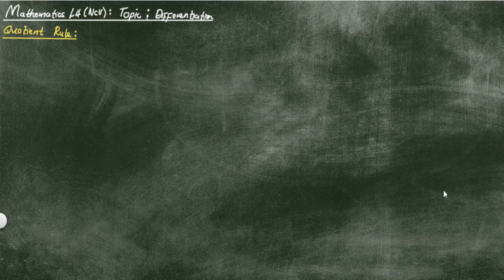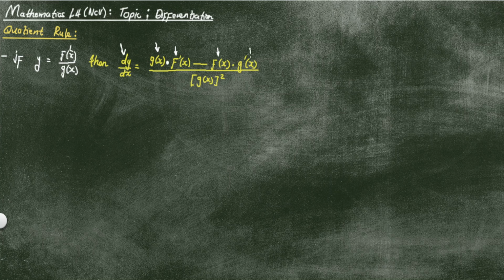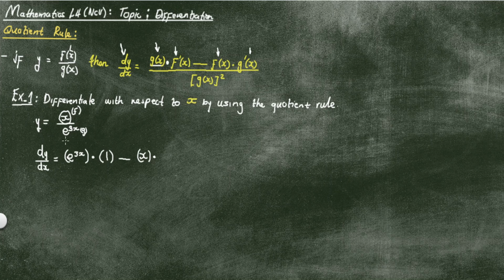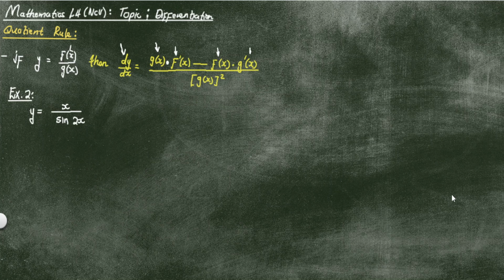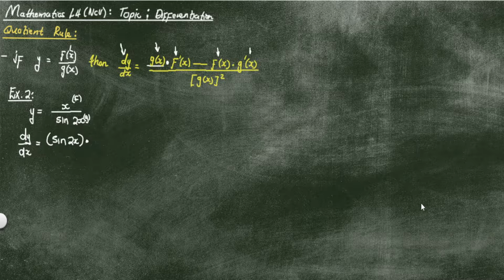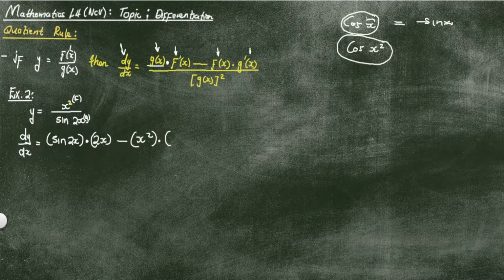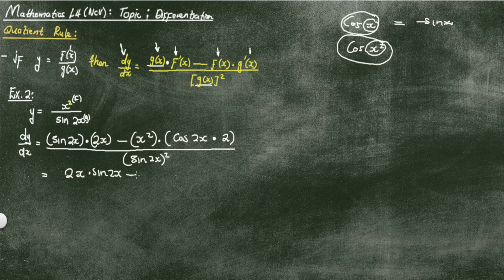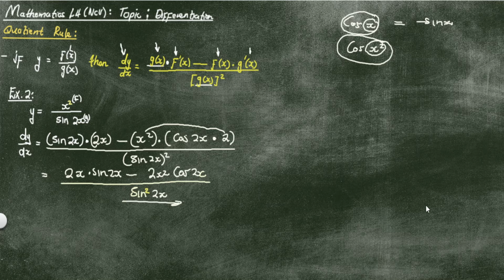QUOTIENT RULE: DIFFERENTIATION | NCV MATHEMATICS L4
Download all Nated (N1-N6) and NCV (L2-L4) past papers directly from SA Critical Repo to help with your exam prep In this NCV Level 4 Mathematics lesson, we focus on the Quotient Rule in Differentiation, a key rule for handling functions expressed as one function divided by another.

👉 In this video, you’ll learn:
🔹 The formula for the Quotient Rule
🔹 Step-by-step worked examples using the Quotient Rule
🔹 Applying the rule to polynomials, trigonometric, and exponential functions
🔹 Exam-style questions explained in detail
🔹 Tips to avoid common mistakes in differentiation

This lesson is perfect for exam preparation, assignments, and self-study practice.

👉 Pause when needed and practise along with the worked solutions.